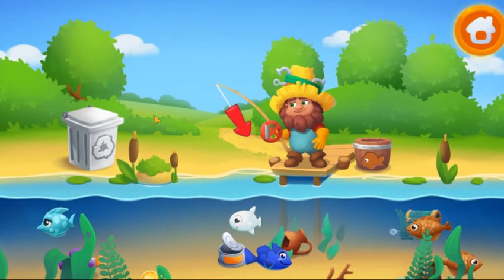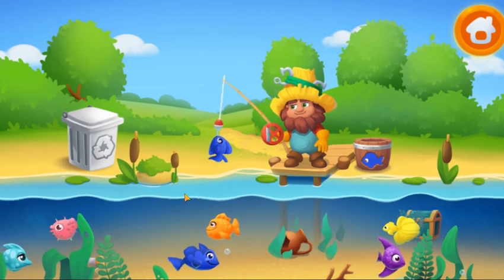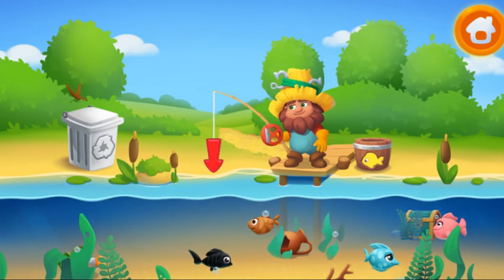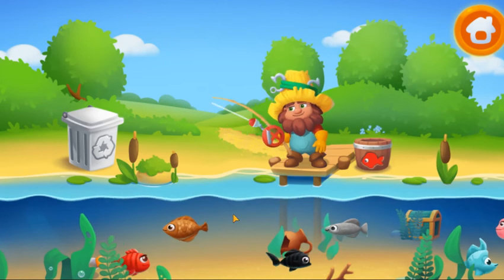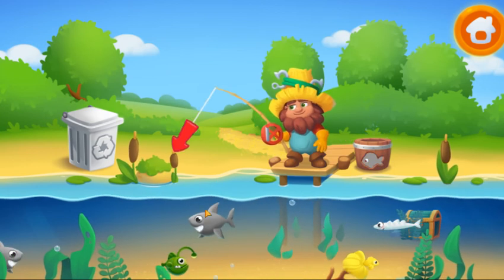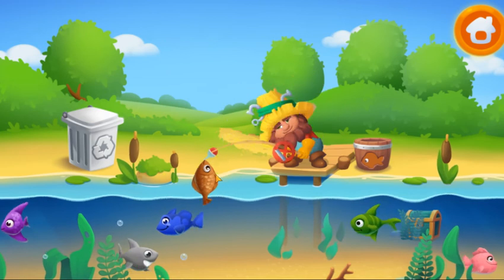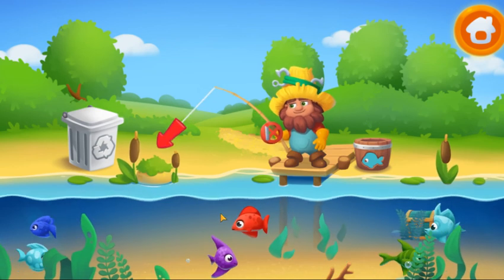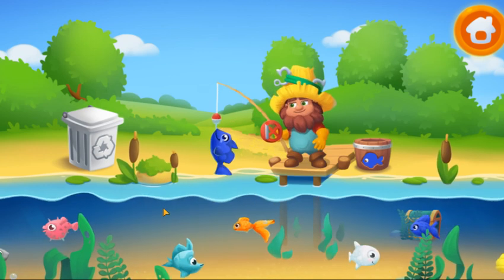Baby Game Fish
baby learning video
Little Baby Bum.
Baby First Learn Colors, ABCs, Rhymes & More.
Best Baby Lullabies.
Dave and Ava | Nursery Rhymes and Baby Songs.
All Babies Channel - 3D Nursery Rhymes For Babies.
Fun With Baby Alive.
Baby Relax Channel.
Crochet For Baby
best baby learning games
baby learning words
baby learning English
learn English for kids-1
Best Overall: Khan Academy.
Best for Toddlers: Busy Shapes.
Best for Preschoolers: ABCmouse.com.
Best for Elementary School Kids: Prodigy.
Best for Tweens: Google Arts and Culture.
Best for Teens: Quizlet.
Best for Teaching Kids Coding: Hopscotch.
kids learning videos Welcome To My You tube Channel ...